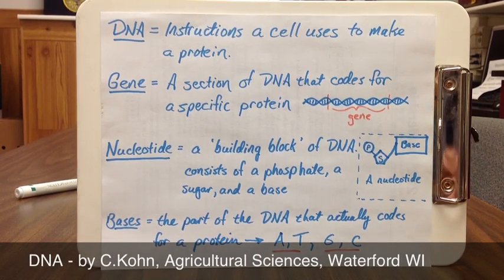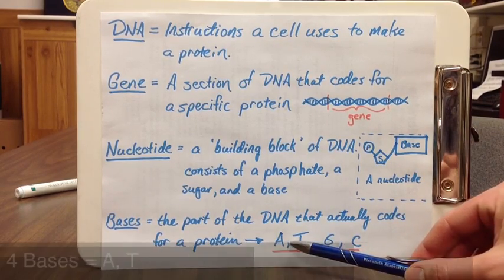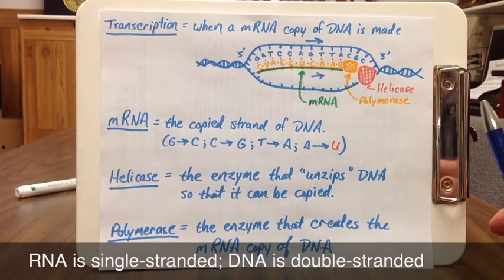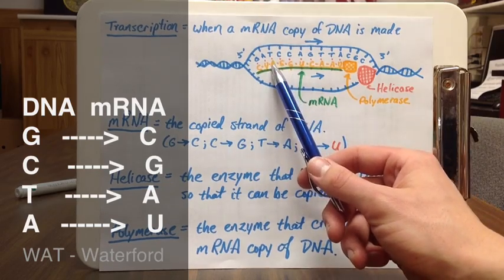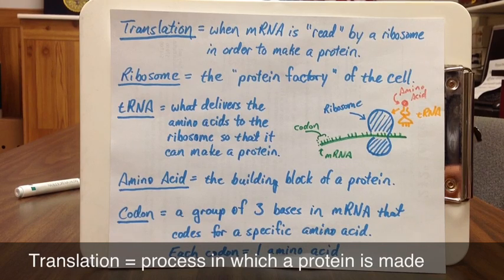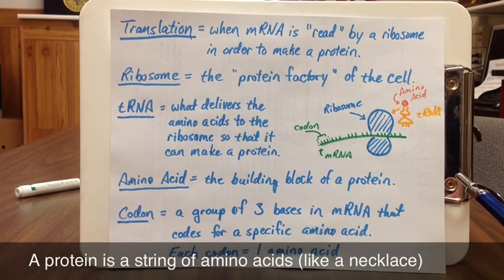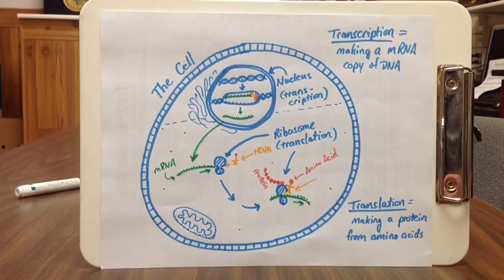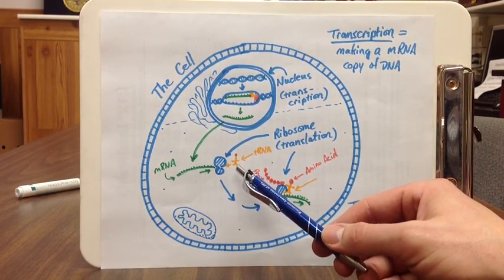A Summary of DNA by C Kohn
An overview of the structure and function of DNA as well as transcription and translation.